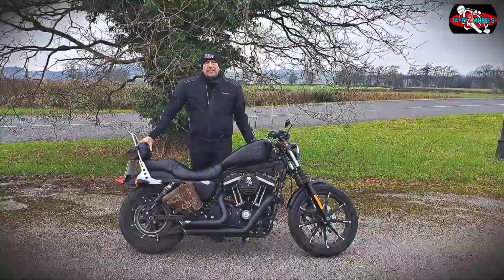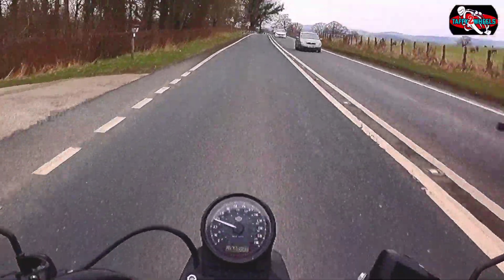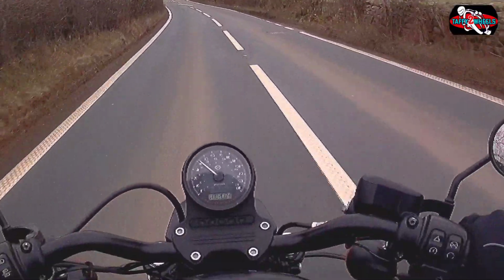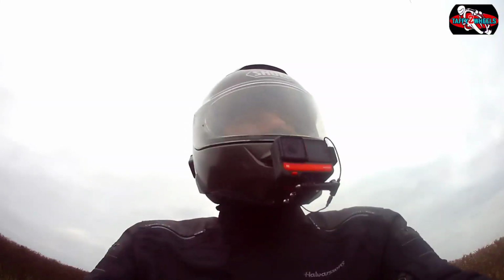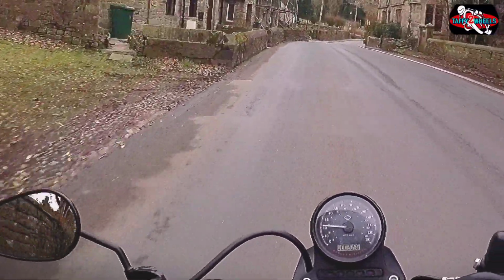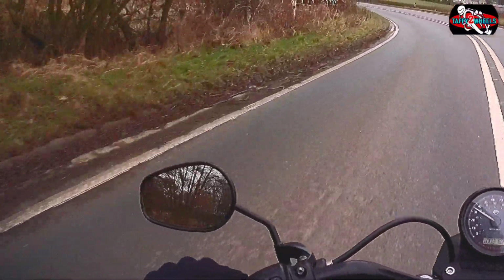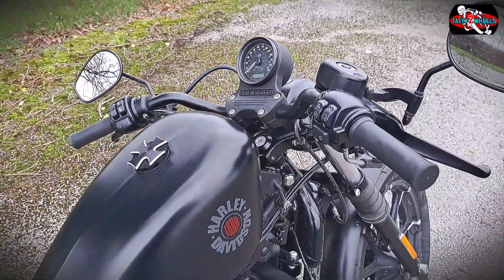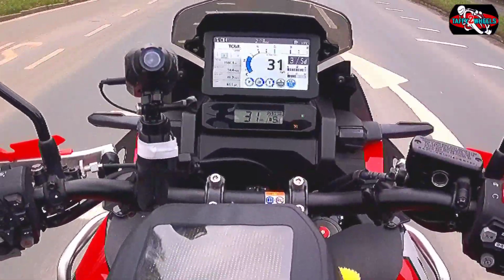Harley-Davidson XL 883 Iron Sportster bike swap....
Harley-Davidson XL 883 Iron Sportster bike swap,  with my Honda Africa Twin CRF1100L.